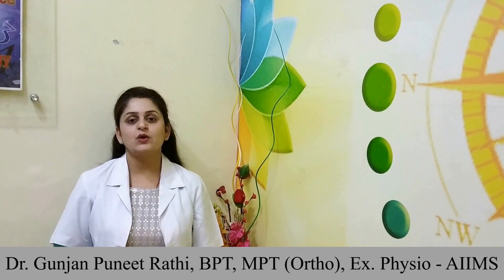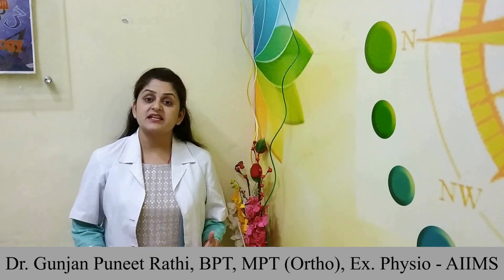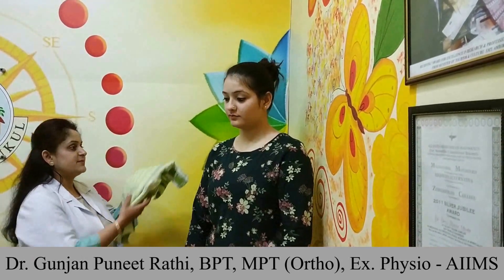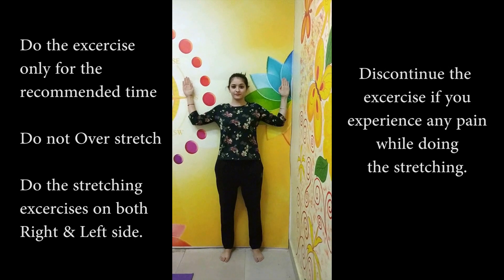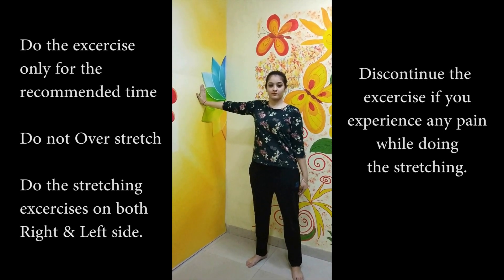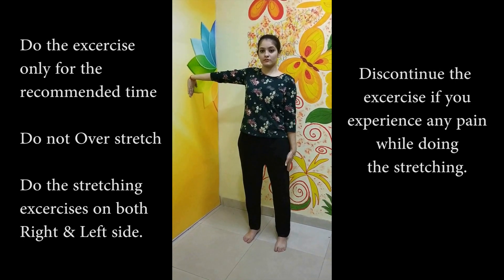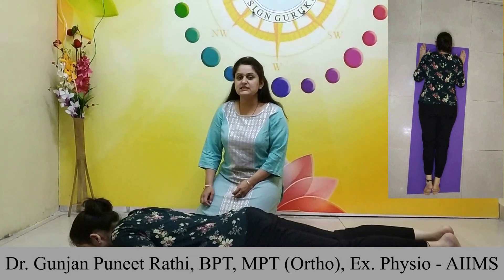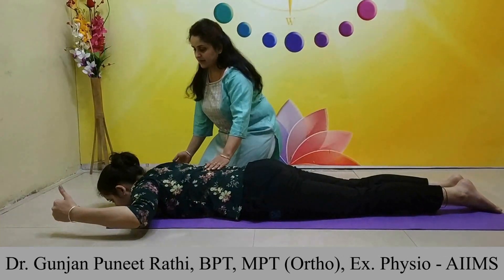Home Exercises for Neck & Upper Back pain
Physio Rejuvenatte - Dedicated to make everyone physically fit

If you are working for long hours in office environment your postures can lead to various health issues specially neck and upper back pain. This video will provide you with simple yet effective exercises that can be done at home . These exercises will help in reducing your neck, upper back pains and will improve the strength of the muscles thereby improving your work efficiency at home as well as office.

Dr. Gunjan Puneet Rathi - Physiotherapist BPT, MPT(ORTHO) Ex-AIIMS, New Delhi